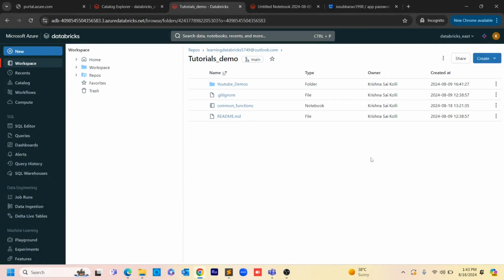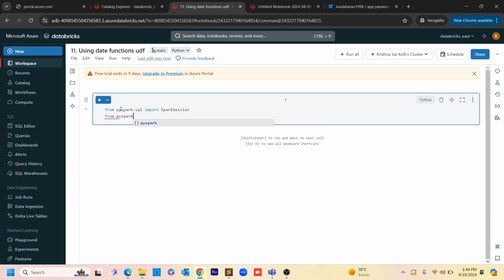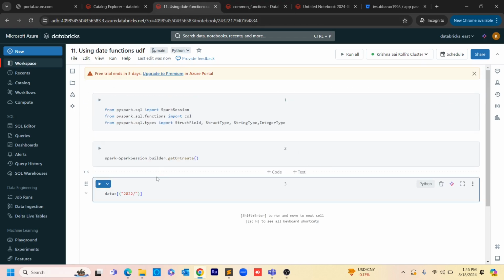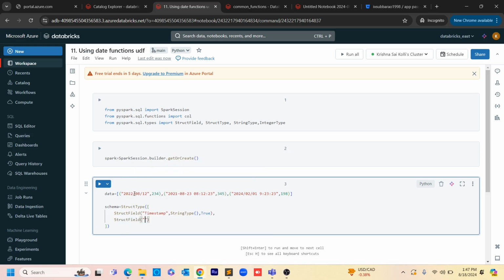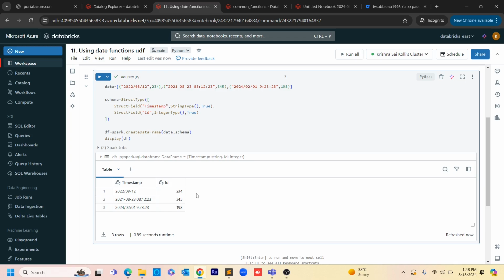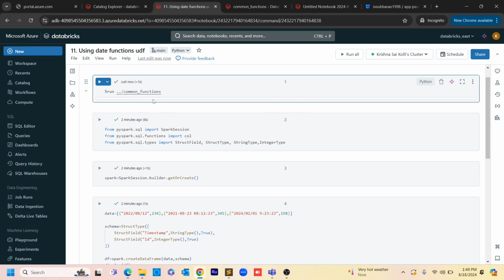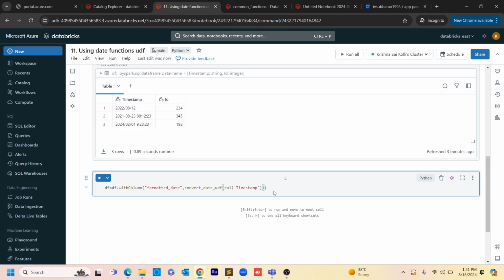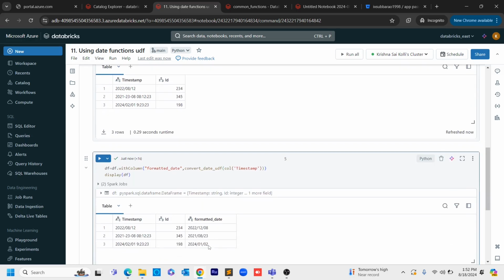14. How to apply Date UDF on dataframe column l Databricks l PySpark l Azure